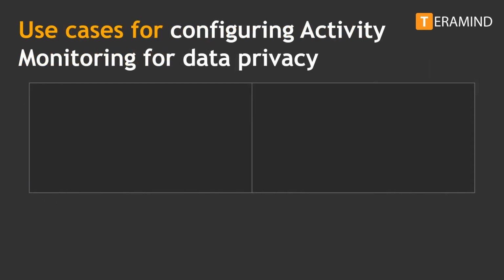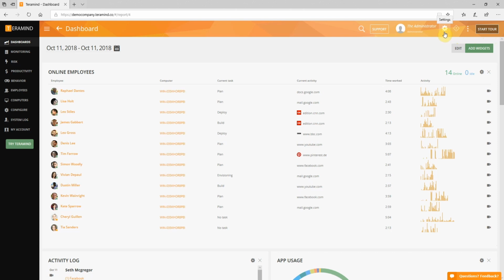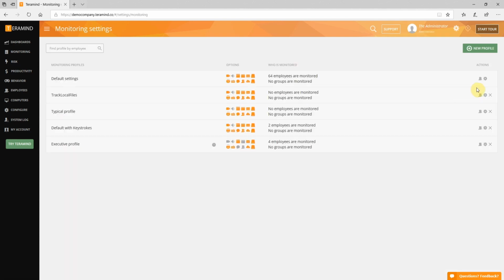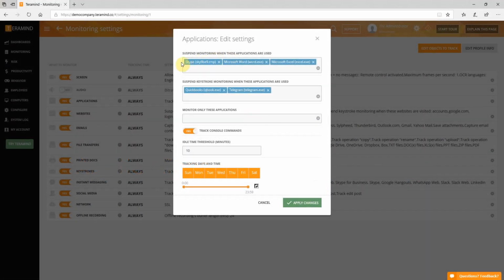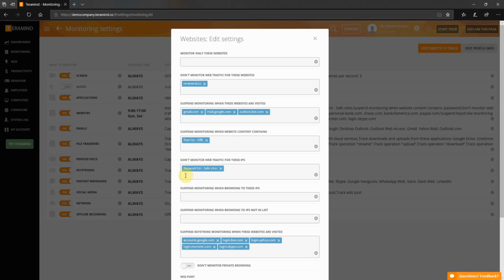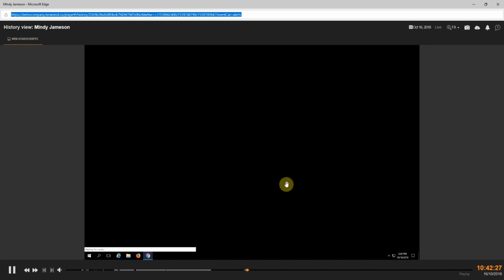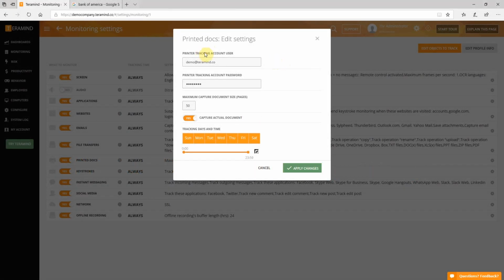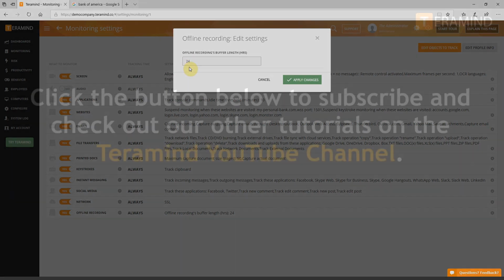Teramind's Privacy-First Approach: Customizing Employee Monitoring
Discover how to implement privacy-friendly employee monitoring with Teramind's customizable Monitoring Profile templates.

Learn to balance data protection with regulatory compliance, ensuring your remote employee monitoring software aligns with local laws and company policies.